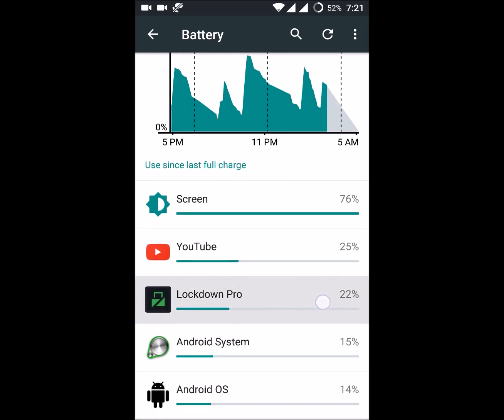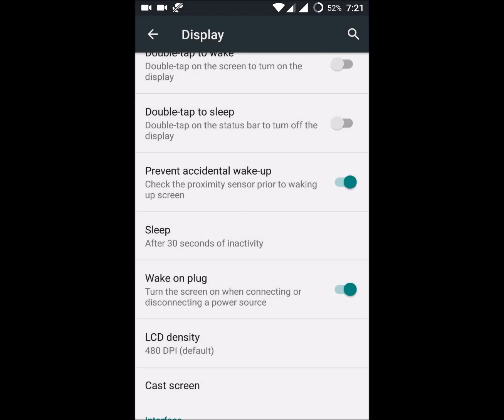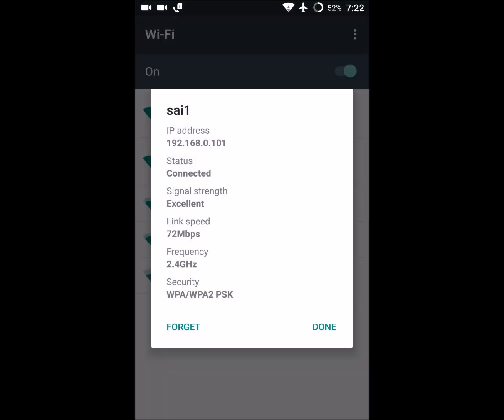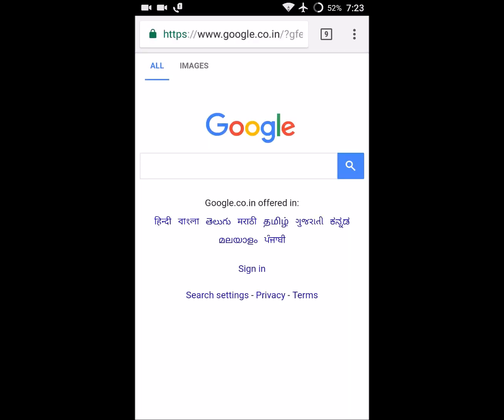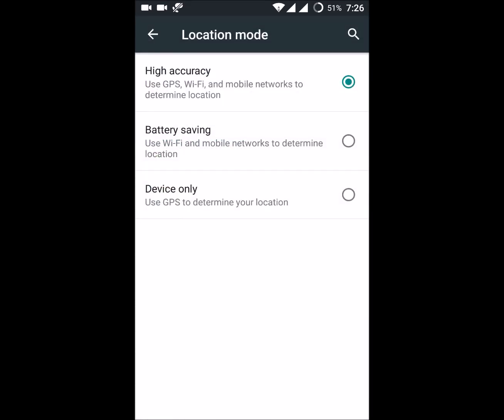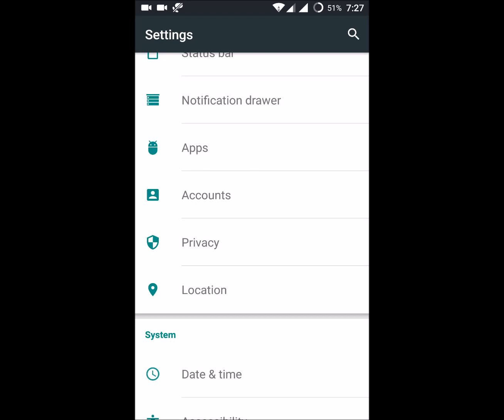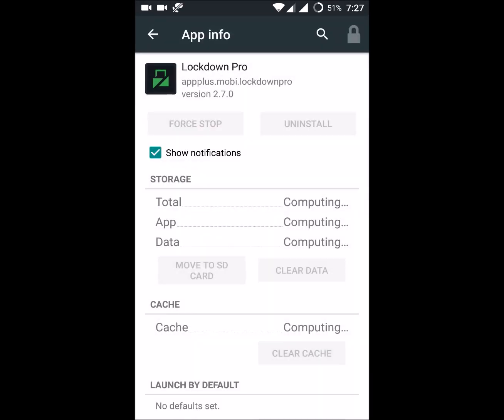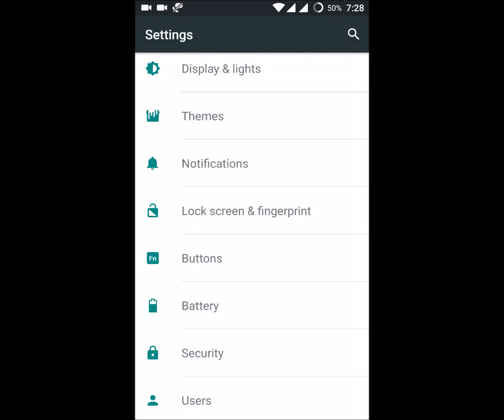how to have longer battery life on Android,try these setting changes and double your battery life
how to have longer battery life
increase your Android Battery life and extend Android battery life by following these tips.
is your battery draining quick ? then here are some useful tips to have longer battery life by following these tips increase your android battery life ,Just a few settings change in your Android mobile will extend the battery life thus it give a longer battery life ,try these settings change and increase your Android Battery life.